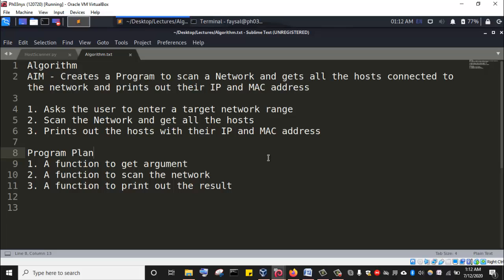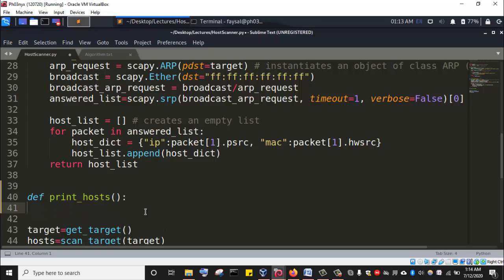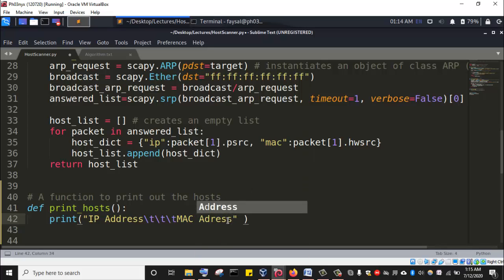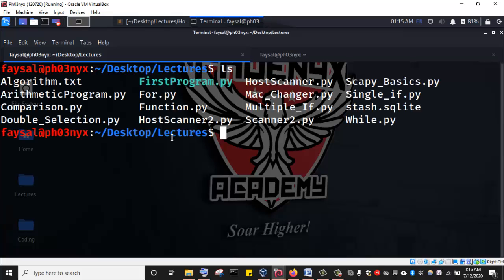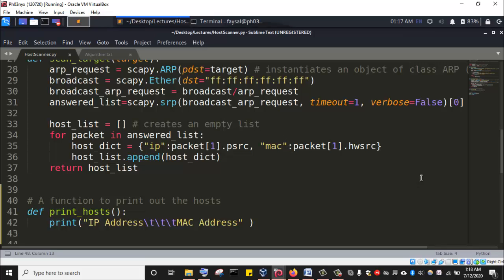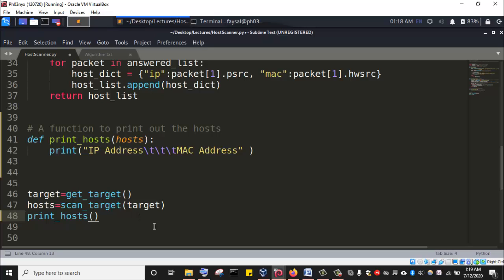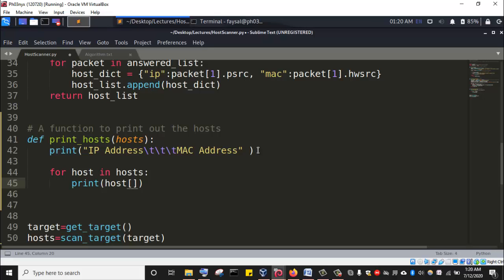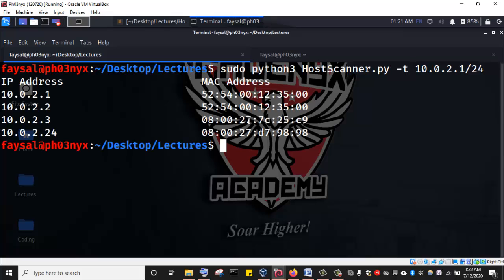Malicious Python 3 Programming: Host Scanner - function_print_hosts